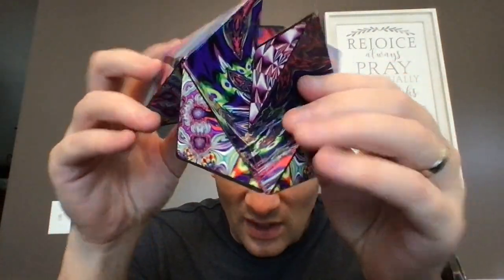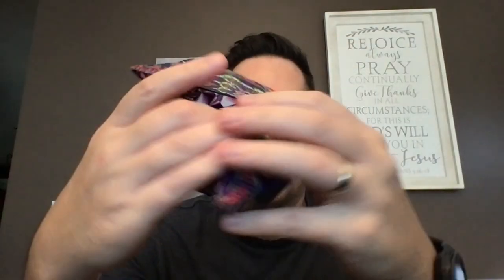Honest Review: SHASHIBO Shape Fidget Toys | Shape Box Shifting Box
🎲 Hey everyone! Today we're diving into the SHASHIBO Shape Shifting Box, and trust us, it's a journey of discovery. If you're tired of traditional fidget spinners, this might just be your next favorite thing. Let's jump right into this honest review.

At first glance, the SHASHIBO might come across as...well, a little odd and potentially underwhelming. But give it a moment! Once you start playing around, the 36 rare earth magnets come to life, allowing you to transform this unassuming box into over 70 different shapes. It's mind-challenging, satisfying, and offers hours of fun without causing repetitive strain on your fingers.

Comparing it to the fidget spinner trend, the SHASHIBO offers more depth. It isn't just about spinning; it's about creating, transforming, and discovering new patterns and shapes. Speaking of patterns, the artwork on each cube is vibrant and mesmerizing, giving you an aesthetic treat as you manipulate the box.

The build quality is impressive. Premium injection-mold plastic and a tear-proof surface mean it's going to last. And for those who really get into it, you can even connect multiple cubes to craft larger sculptures. This opens up a world of possibilities, especially if you're a tactile person who loves hands-on play.

But is it for everyone? Well, it might not click with some right away. However, its calming, therapeutic effect can't be denied. It offers sensory stimulation that's both engaging and soothing. If you're buying for a loved one, considering getting a set of 4 to unlock even more shape-shifting potential.

In conclusion, while the SHASHIBO might have an initial learning curve, it quickly becomes a fascinating alternative to traditional fidget toys. With its quality build and endless transformation possibilities, it's a refreshing addition to the world of sensory toys.